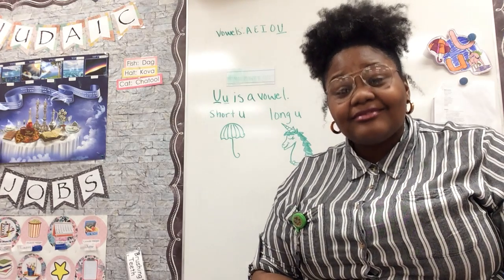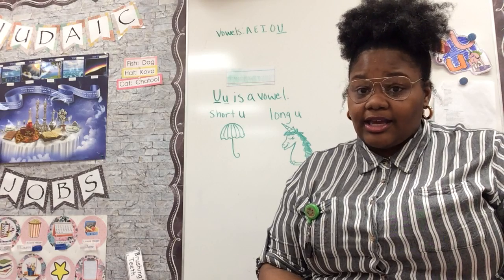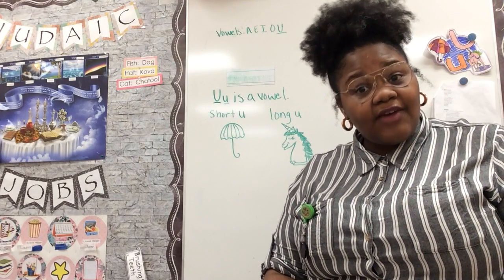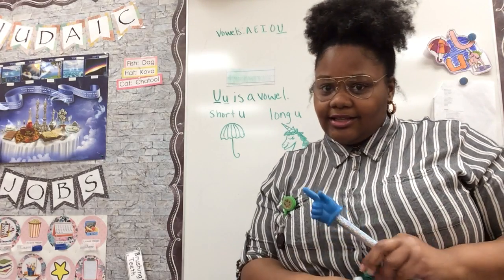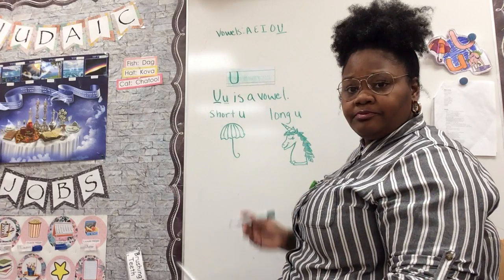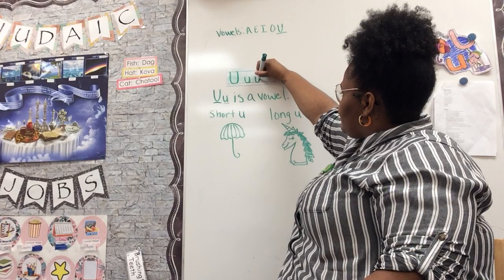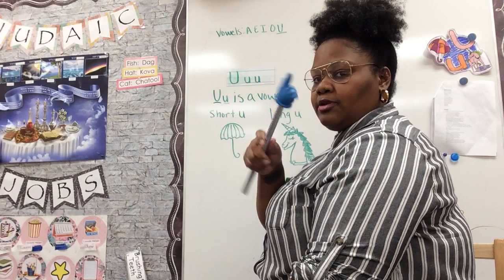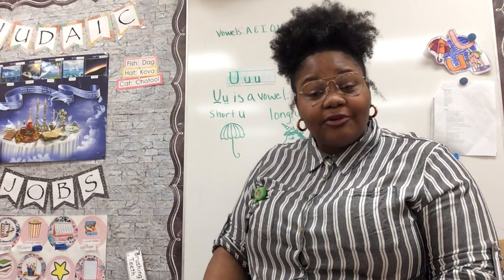Kangaroo Letter of the Week! Part 1--Unbelievable "U"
Miss Brittany is back and it's time to check out the letter U. What can you find in your house that starts with U?